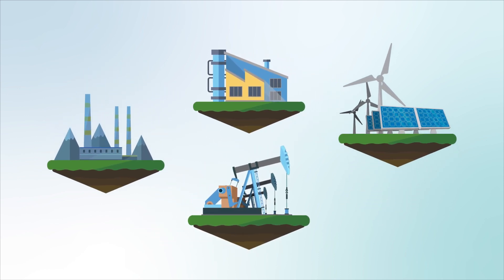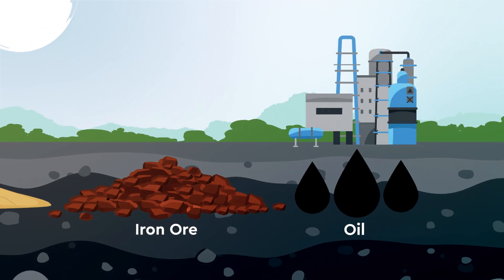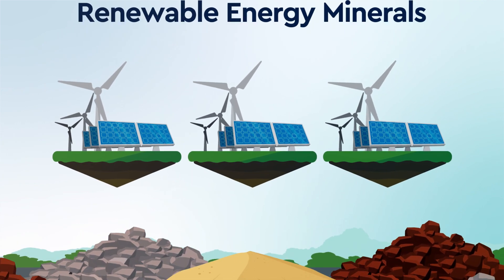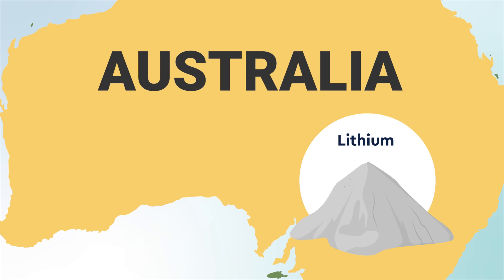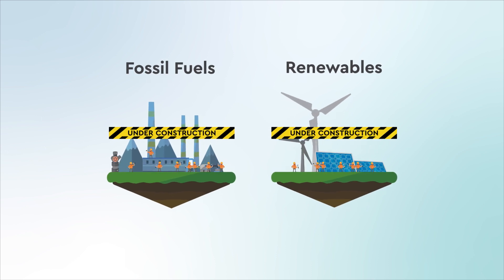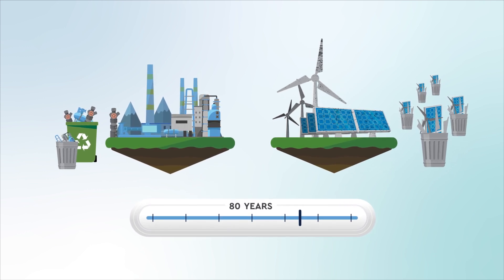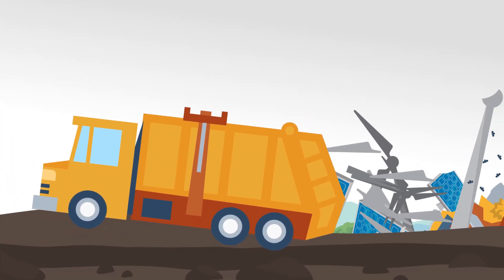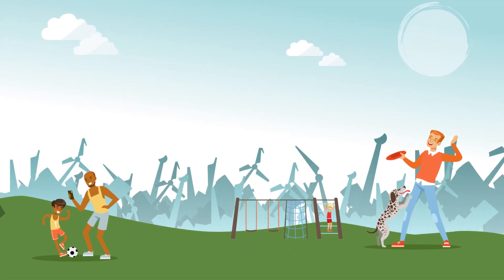Energy 101: Mining and Rare Earths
Converting our natural resources to energy requires a lot of raw materials, including rare earth minerals, from other countries — especially in the case of wind and solar power. ⛏🚜🔌💡

Learn more about our energy resources and how they affect our everyday lives